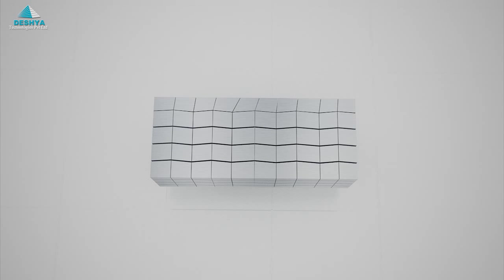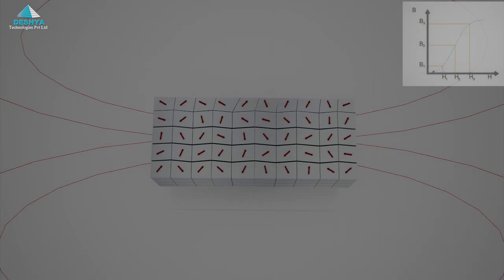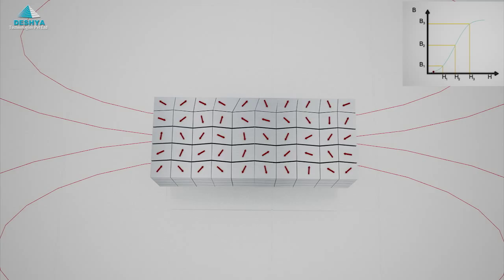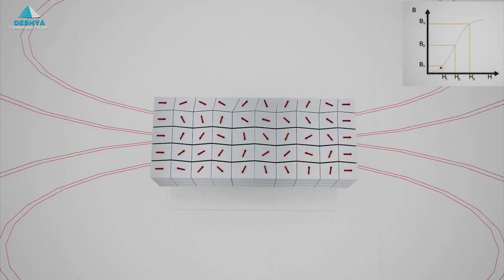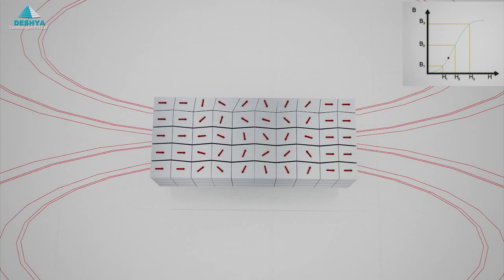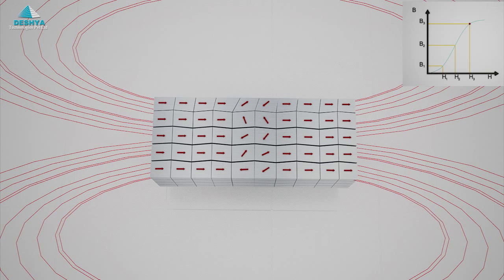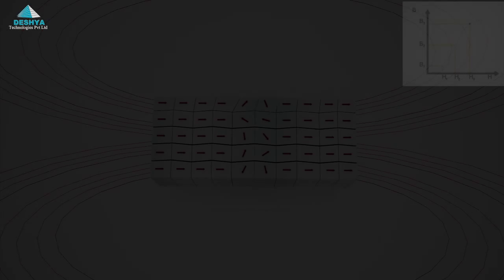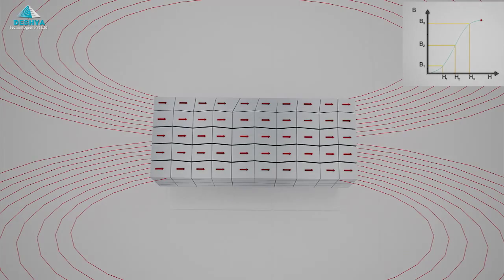Do you know a relation between magnetic field and its flux density?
Yes it’s a B-H Curve!! A visually striking 3D module explaining B-H curve of a ferromagnetic material and the relationship between magnetic flux density and magnetic field strength for a particular material